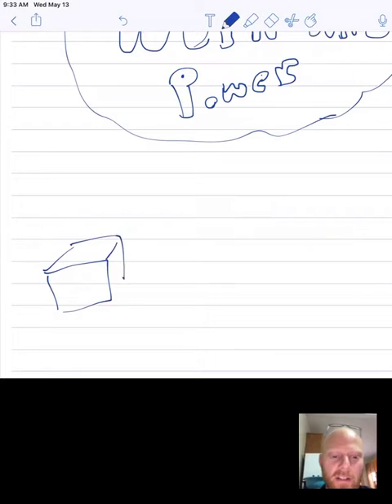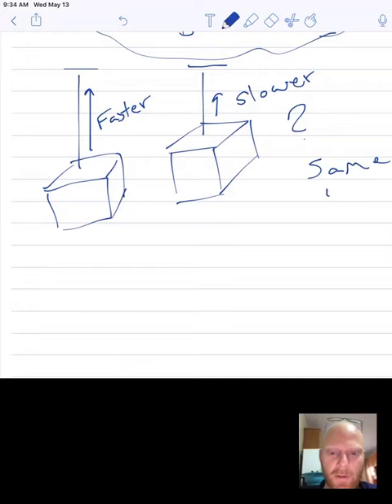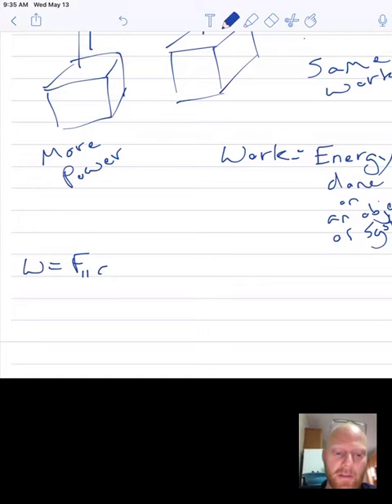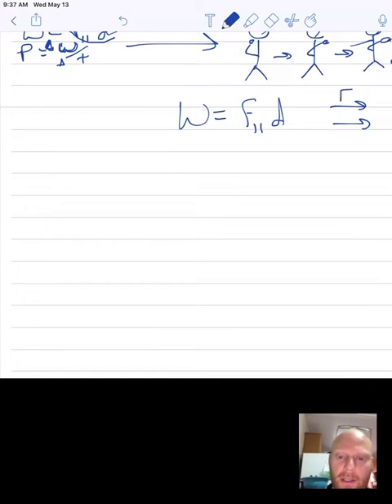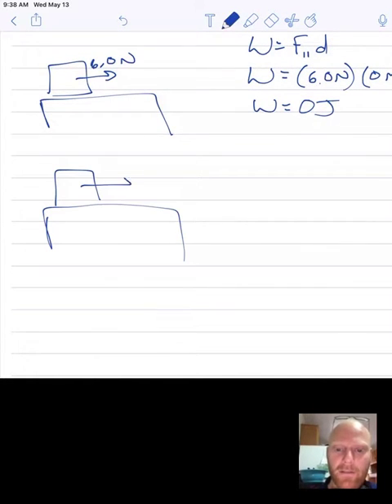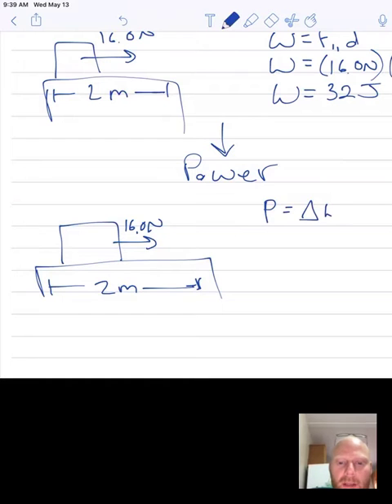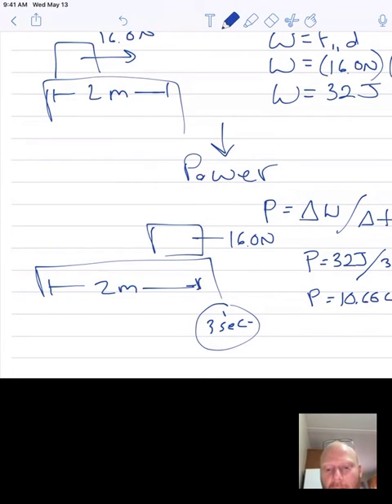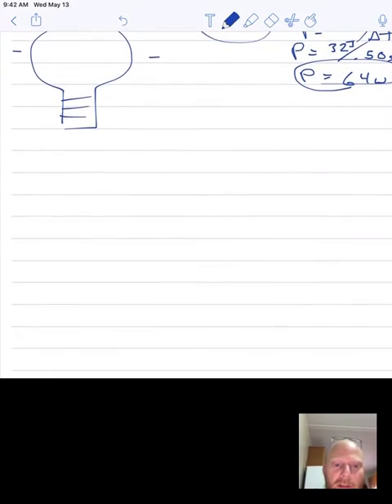Force and power examples